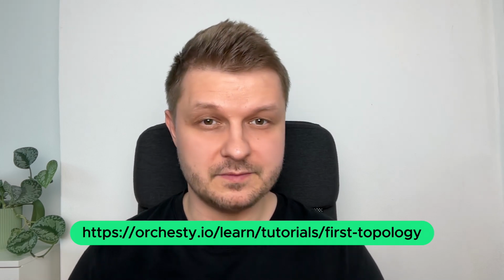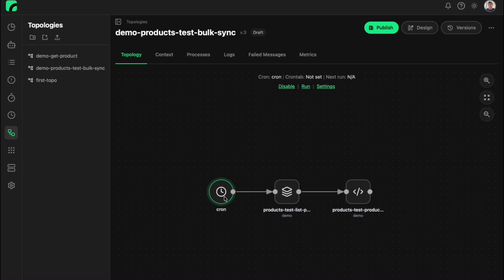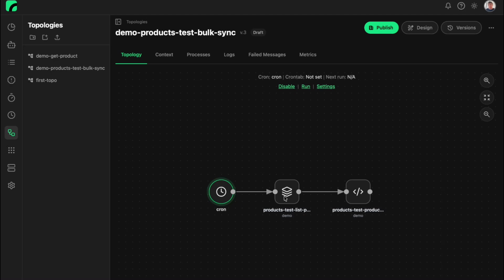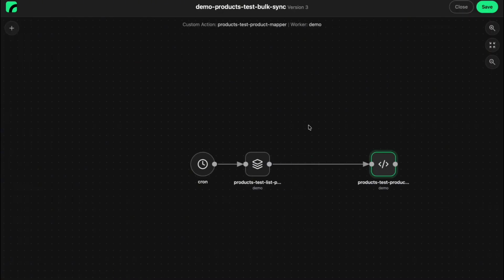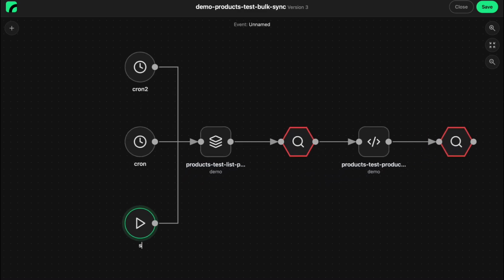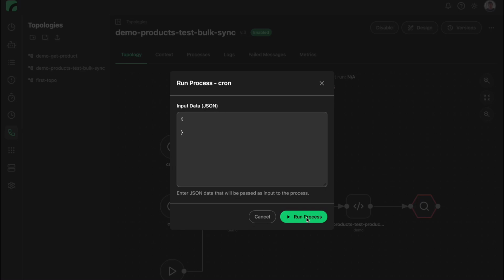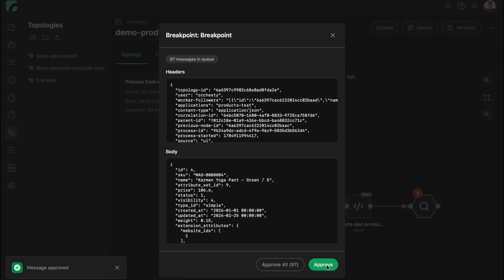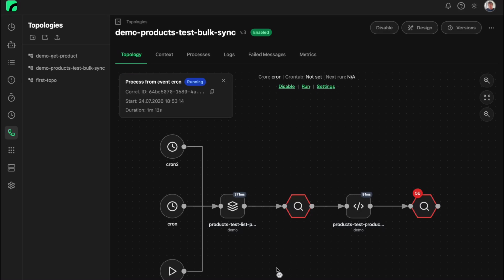Process Paginated Data with Batch | Orchesty Getting Started #3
Learn how to process paginated data in Orchesty using a batch node.

In this Getting Started tutorial, we'll import a sample bulk-sync topology and use a batch node to page through a product catalog. Each product is emitted as a separate message and processed independently by the rest of the topology.

We'll also use a mapper to transform individual records, work with a Cron trigger, and add breakpoints to inspect the data as it moves through the flow.

If you'd like to try the example yourself, this tutorial uses the demo worker, mock server, and Products Test application from the previous chapter.

In this tutorial:
- Import a ready-made bulk-sync topology
- Use a Cron trigger
- Page through an API with a batch node
- Process each product as a separate message
- Transform records with a mapper
- Inspect messages using breakpoints

Previous tutorial:
Fetch a Product with a REST Connector

Next tutorial:
Handle API Rate Limits with the Limiter

Orchesty is an integration platform for developers, designed for building and operating reliable data integrations.